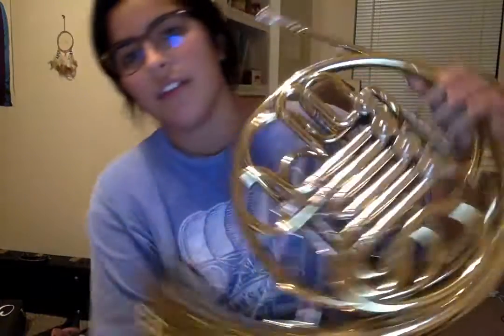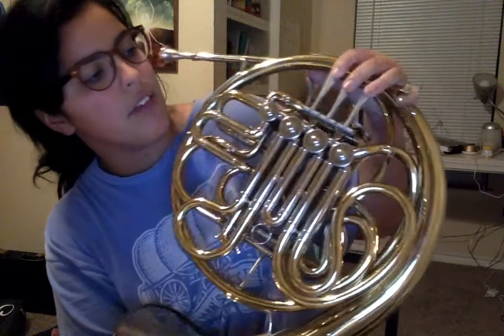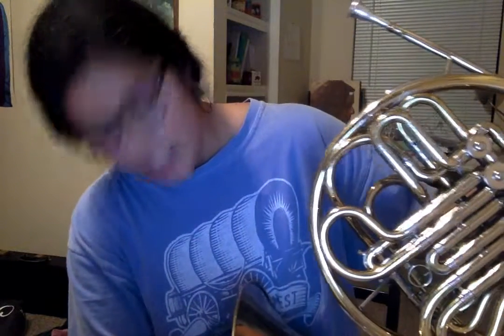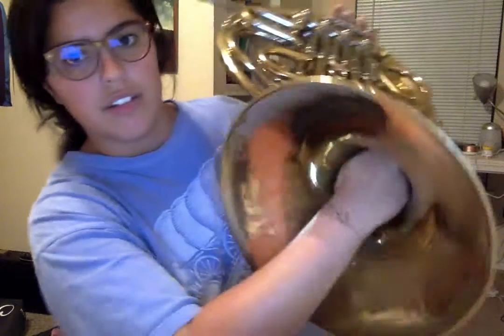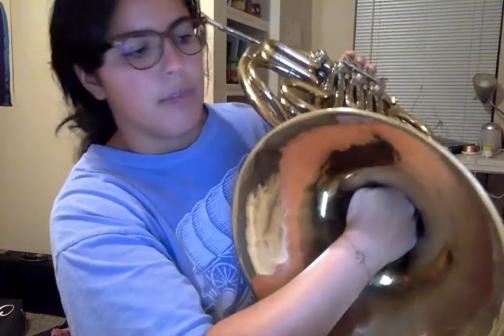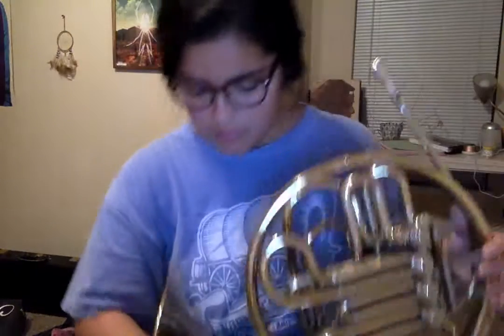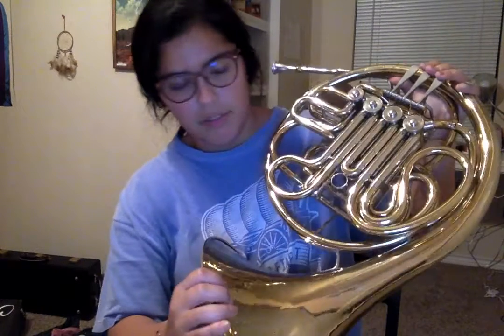French Horn Embouchure/first notes video